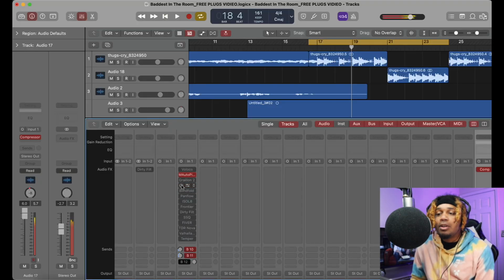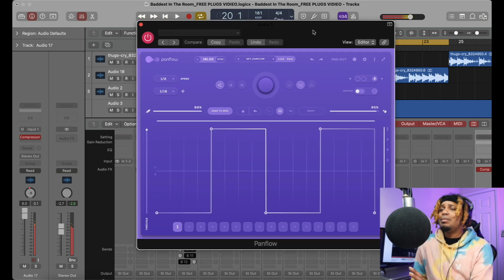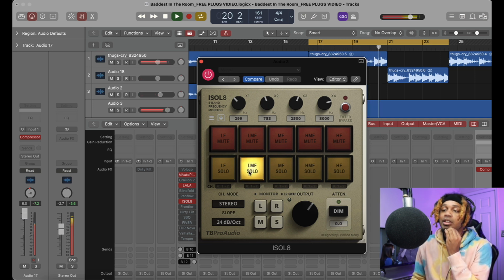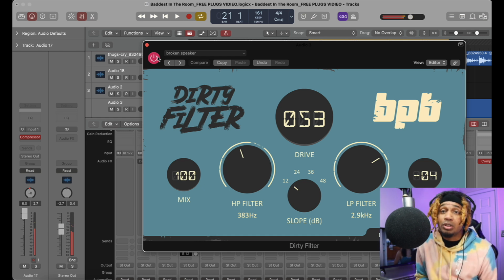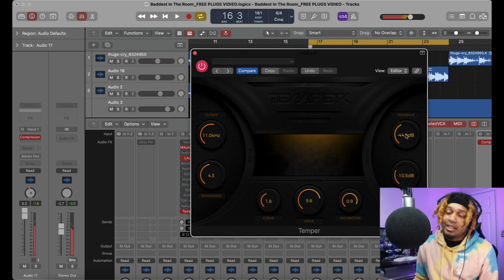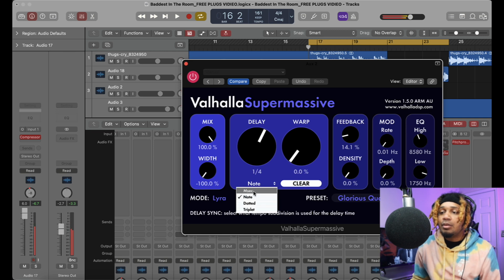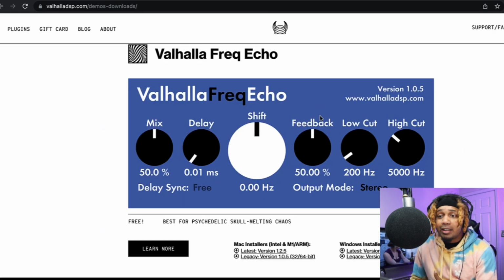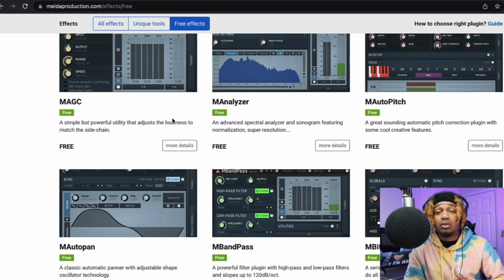Whole Lotta FREE VST PLUGINS FOR VOCALS // BEST FREE VOCAL PLUGINS 2022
Whole Lotta FREE PLUGINS FOR VOCALS // FREE AUTOTUNE PLUGINS AND MANY MORE

in this video I'm going over some dope FREE PLUGINS for VOCALS that you can GET FREE LEGALLY. The plugins in the videos are 100% FREE for EVERYONE TO USE. AGAIN the PLUGINS in this VIDEO are 100% FREE to use and doesn't violate any LEGAL TERMS.

Sky Jordxn has an AUDIO PRODUCTION DEGREE from Full Sail University and has Industry Studio experience and working in studio with artists Gunna, Tokyo Jetz, Young Dro, Young Booke, London Jae and others. Sky Jordxn’s channel consists of RECORDING/MIXING Tips, Vocal Melody Hacks ( Songwriting Tips ) , Making Songs, iOS Recording Studio, and RAPPER Reacts to videos and breaks them down to point out what makes songs work. Sky is here to help CREATIVES feel comfortable with creating whatever they feel is best for them. Sky is constantly improving and expanding the content so it’s content here for everyone the finds the channel. So if you’re new here on the channel feel free to look around and see what else you WILL like on the SKY JORDXN channel.

Buy AutoTune Pro with 1 Year Free of AutoTune Unlimited

- Aston Spirit
- Slate Mic
- LA 320
- LA 220
- Worker Bee

- Pro Tools
- GarageBand
- BandLab
- Cubasis 3
- Pro Tools First
- Reaper

- Antares Unlimited
- Slate Digital
- Plugin Alliance
- Polyverse
- UAD Plugins
- Waves Audio
- Celemony ( Melodyne )
- SoundToys